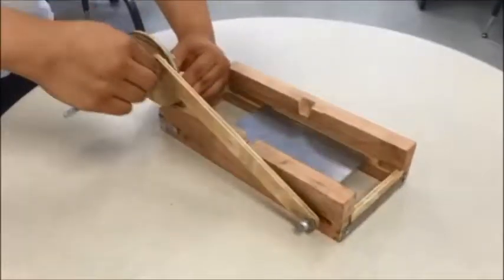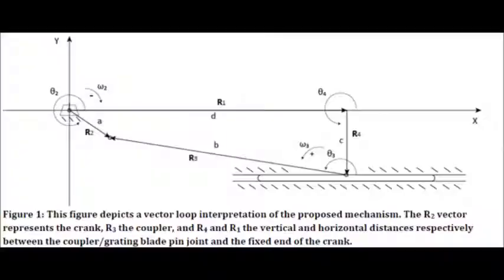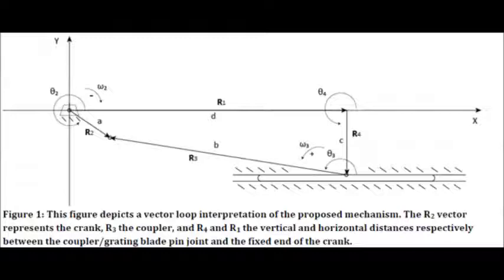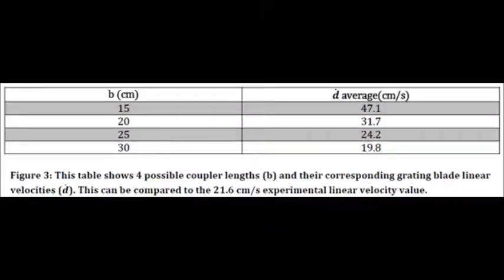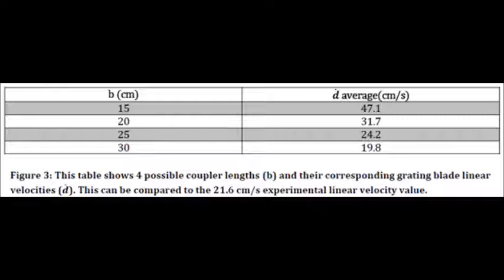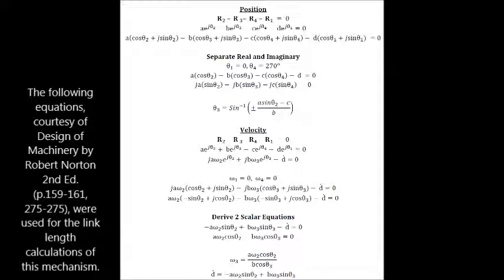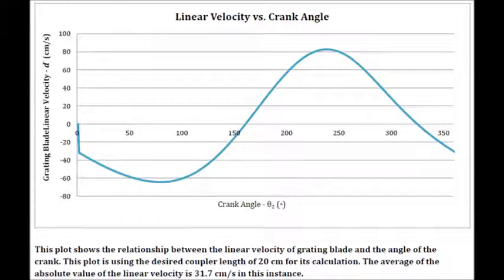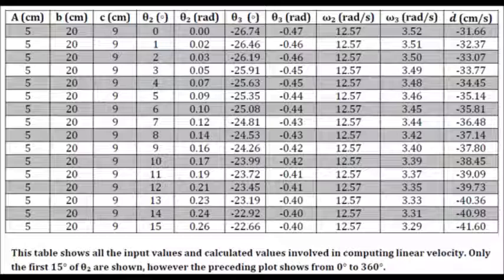Crank Slider Cheese Grater - ME154-02, Spring 2015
ME154 (Mechanical Engineering Design) Project by Anthony Bowe, Jacob Heth, & Edgar Libao